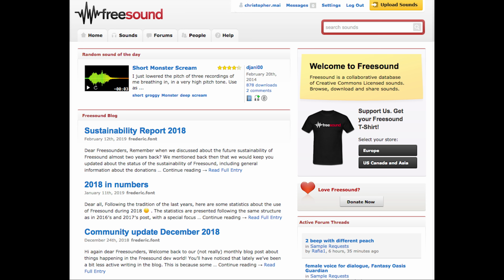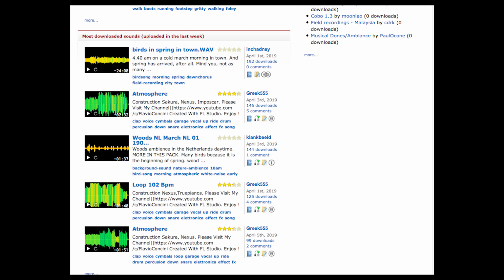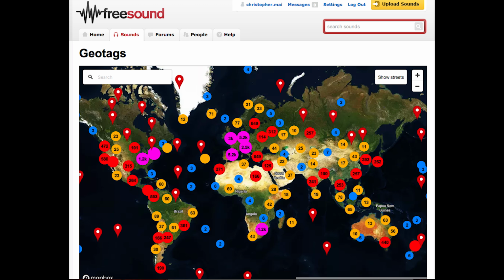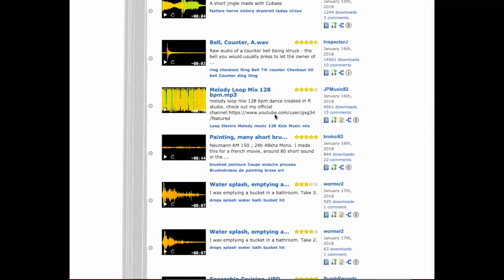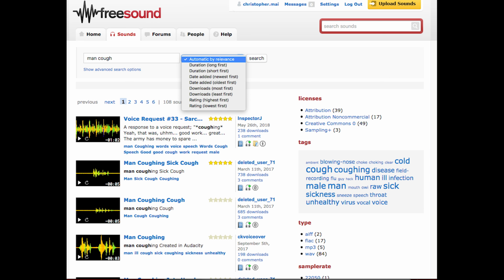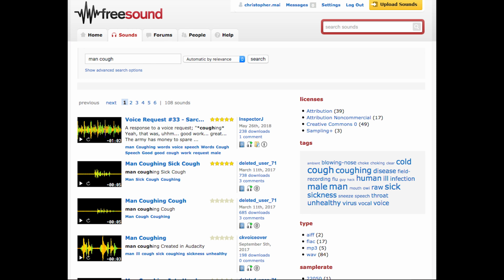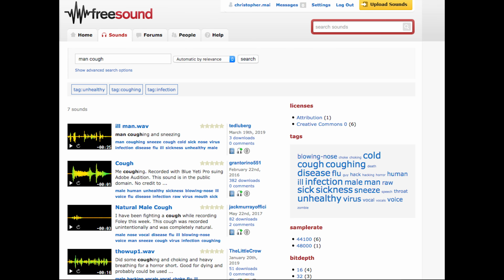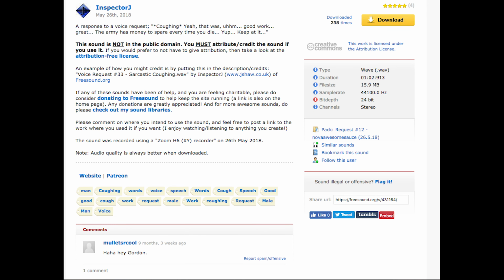Freesound Tutorial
Tutorial for Freesound.org. Designed to aid in the development of information literacy in new film and video production students looking for audio resources.